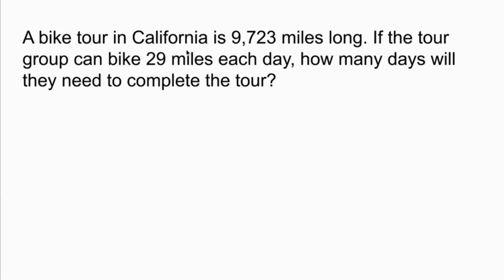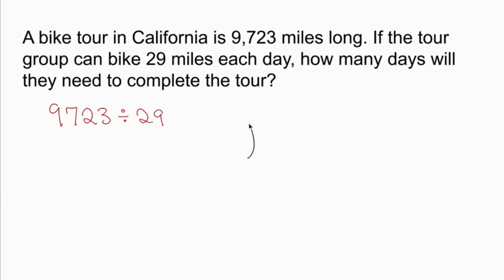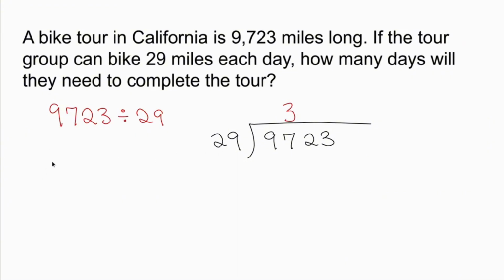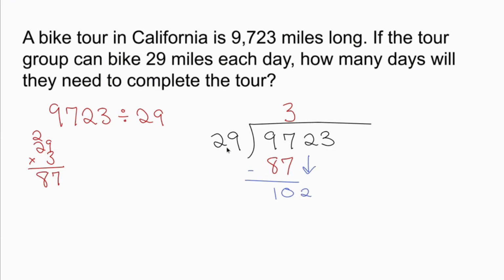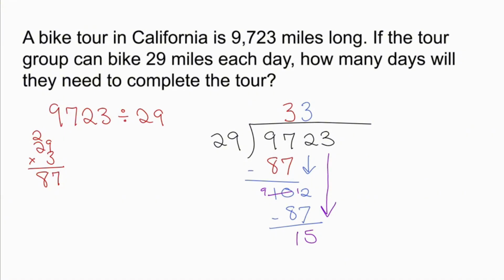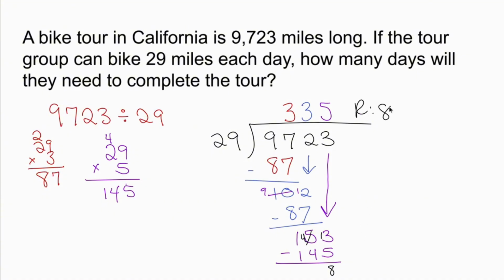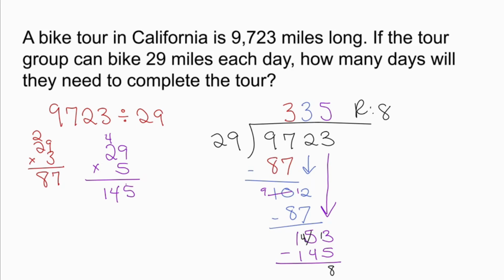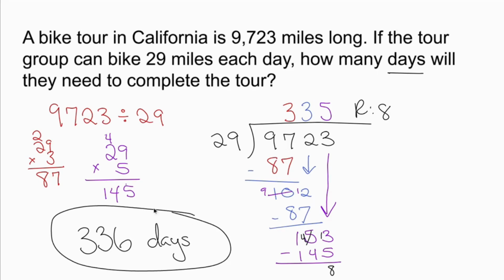Learn 5th Grade Math - Long Division Word Problem with Remainders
Welcome to Learn 5th Grade Math! In this video, we’re diving into the world of long division, a super important skill that helps you split numbers evenly and understand how math works in everyday life.

We’ll solve a fun word problem step by step, showing how to divide a three-digit number by a two-digit number. Along the way, you’ll learn:

What a dividend and a divisor are

How to find the quotient

What a remainder means and why it matters in real-life problems

Whether you’re learning division for the first time, practicing for school, or just want to get faster with numbers, this video makes long division easy, clear, and even a little fun.

By the end, you’ll see how long division isn’t just about numbers—it’s a way to solve real-world problems, like sharing candies, books, or toys evenly among friends!

Nick Perich
Norristown, Pa